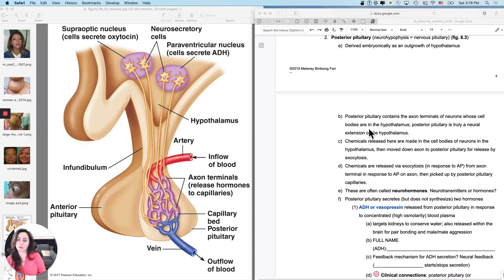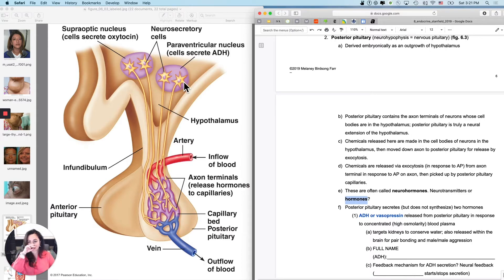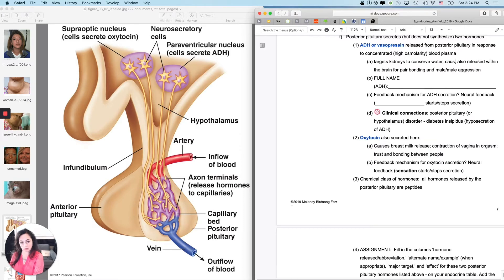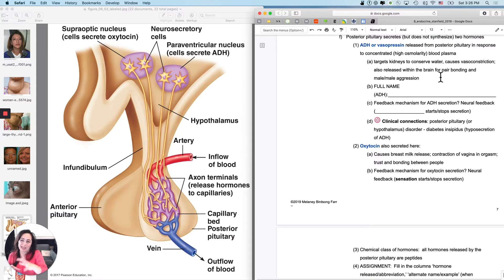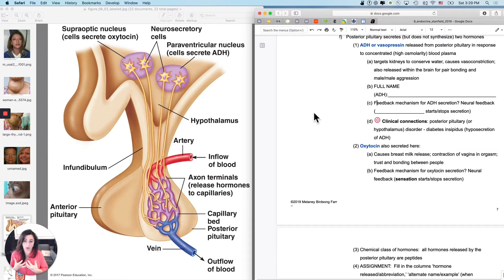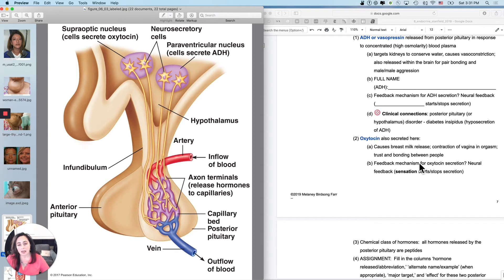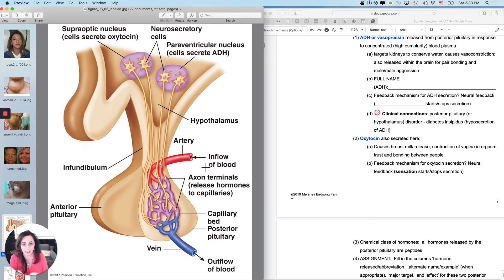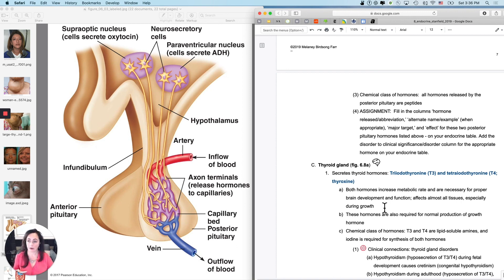Endocrine 6 Posterior pituitary